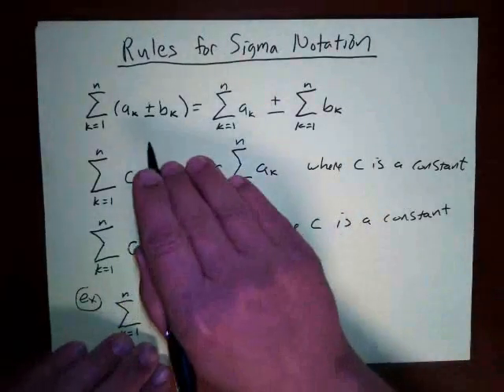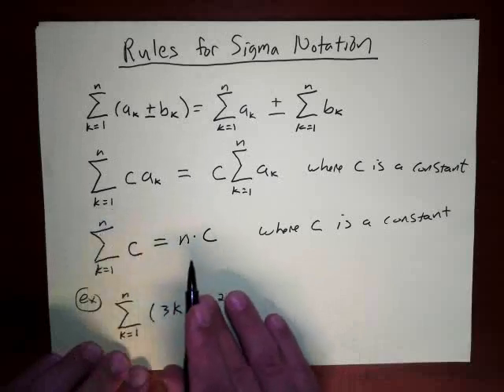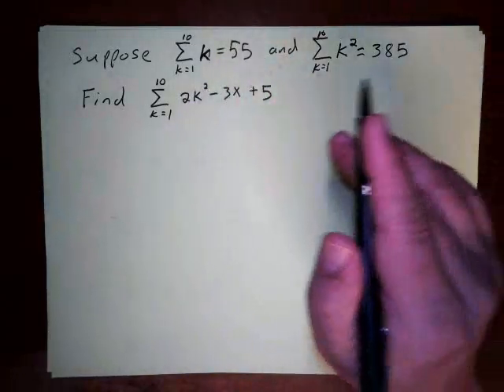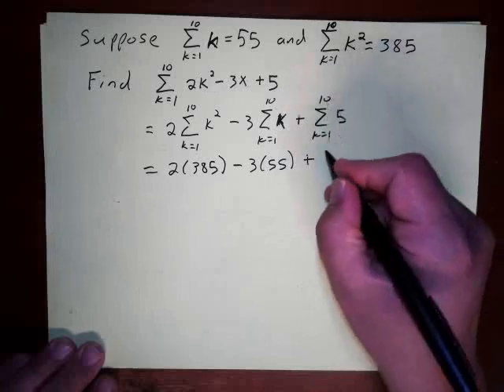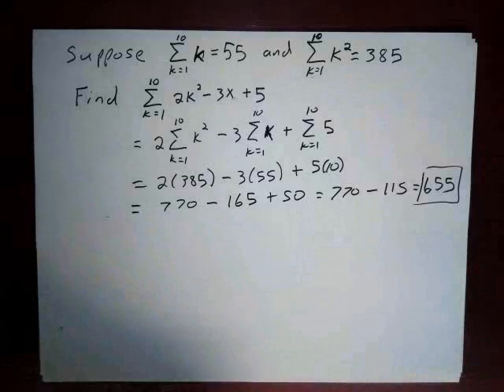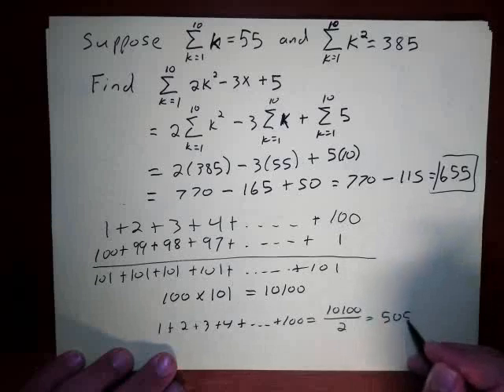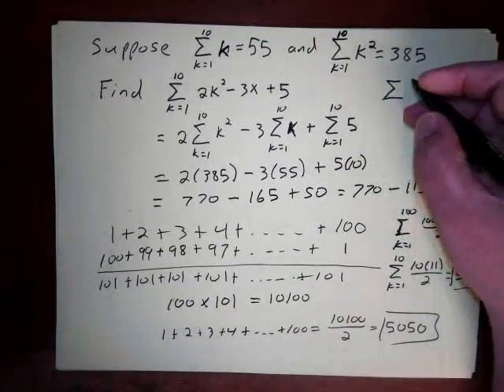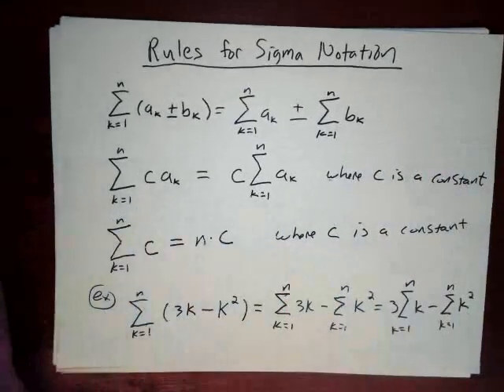Calc - Sigma Notation Rules